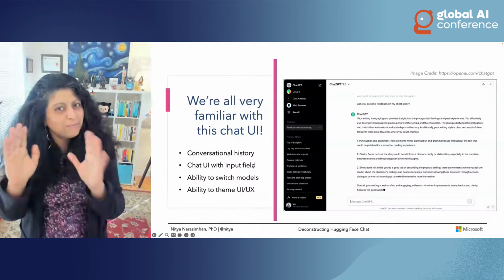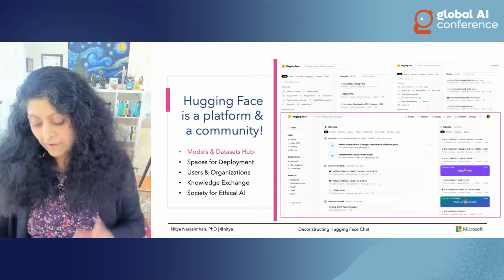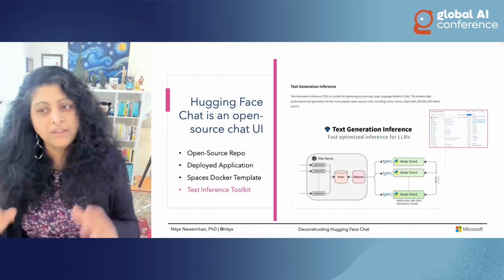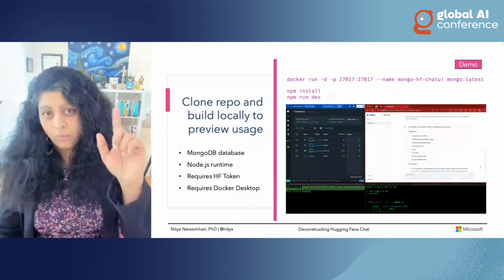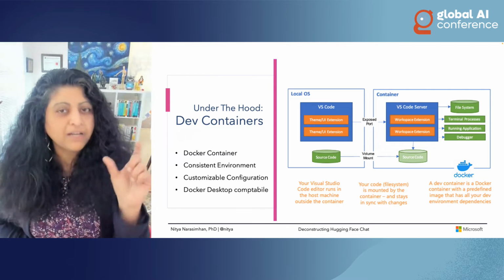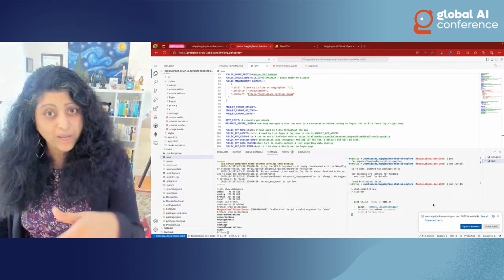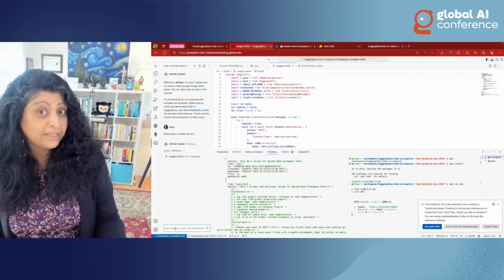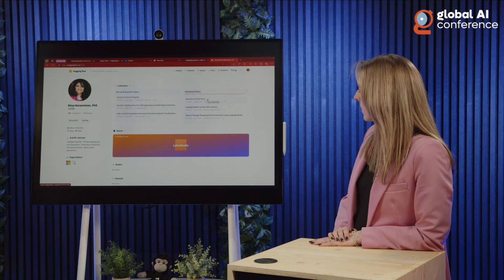Deconstructing Hugging Chat: Explore an open-source Chat UI for Generative AI Apps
Want to build a ChatGPT-like experience for your Generative AI use case but don't know where to start? What if you had an open-source project that was exploring the same goals, so you can learn from it and contribute back or transfer knowledge to your own development journey? How do you get started exploring it, especially if you are unfamiliar with the relevant programming framework or technology community?

In this talk we'll look the "Hugging Chat" application from the HuggingFace community and deconstruct the open-source "Chat UI" project that powers it. We'll learn how the app is built and deployed, and how it can be customized to work with available LLMs, potentially in a local development environment. And we'll explore the value of tools like GitHub Codespaces and GitHub Copilot to help us navigate unfamiliar codebases with confidence, and even try to extend capabilities to suit our needs.

Nitya Narasimhan
PhD, AI Advocacy @Microsoft
Nitya Narasimhan is a PhD and Polyglot with 25+ years of experience in software research, engineering and advocacy across industry, startups and academia. Her interests span distributed systems, mobile & web development, cloud and AI. She is currently a member of the AI Advocacy team at Microsoft creating content, tools & code samples to help developers build intelligent apps on Azure. Follow her tech adventures @nitya and her visual storytelling adventures @sketchthedocs